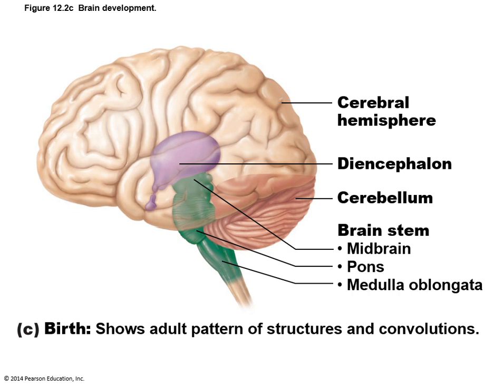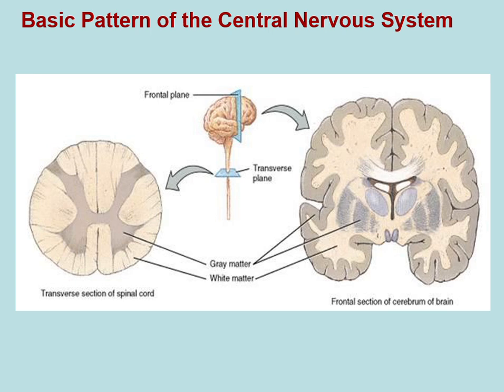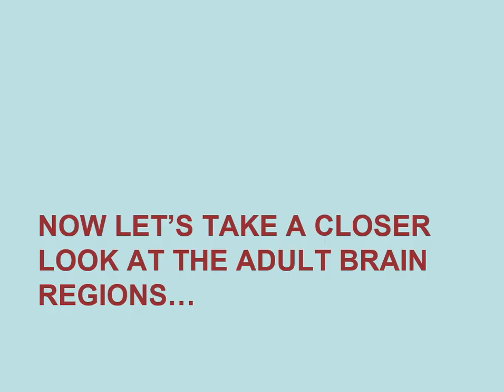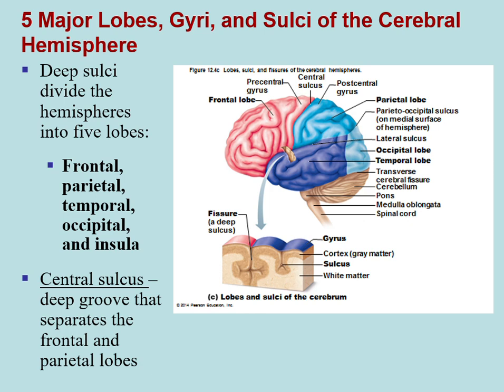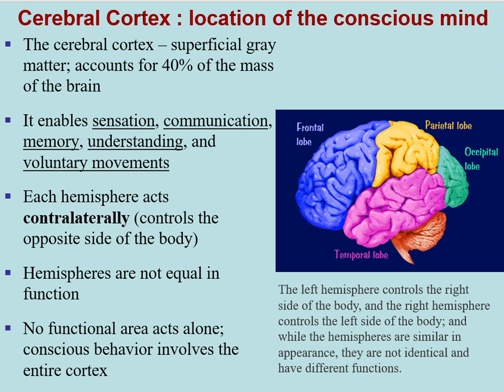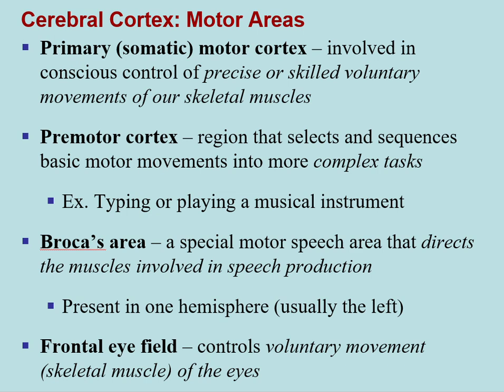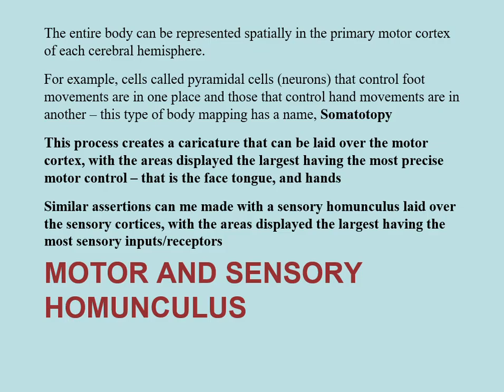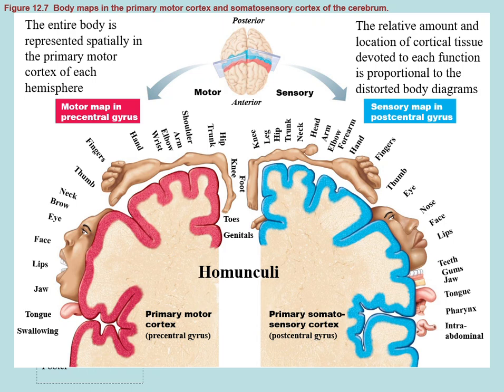Chapter 12.2 More on the adult brain regions, primarily the cerebrum